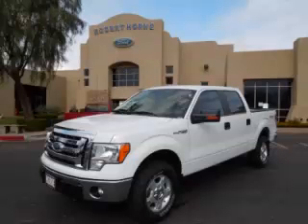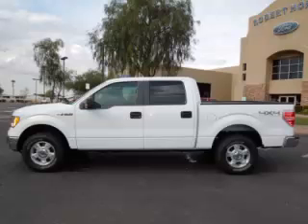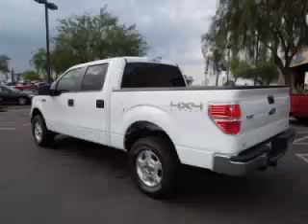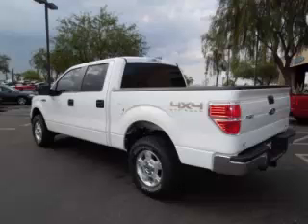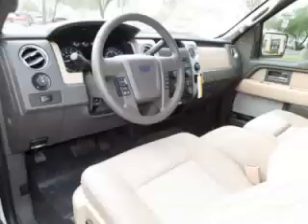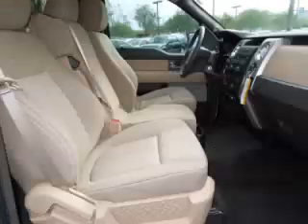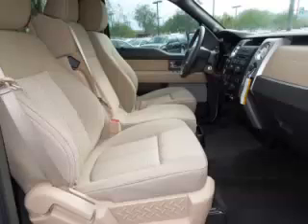2012 Ford F150 in Apache Junction AZ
At Robert Horne Ford , our long-standing customers know us a dependable source of new vehicles, like this Ford F150 XLTSuper Crew , conveniently located in Apache Junction, Arizona . For the absolute best in service, selection, and value, please visit our to learn more about this exceptional 2012 Ford F150

2012 Ford Super Crew XLTSuper Crew

Engine: V8, 5.0L
Fuel: Gasoline
Transmission: Automatic
Exterior Color: White
 Stock #: 12611
 VIN: 1FTFW1EF0CFC36029